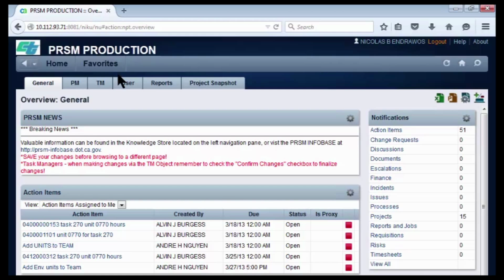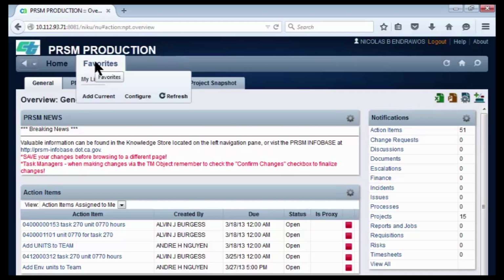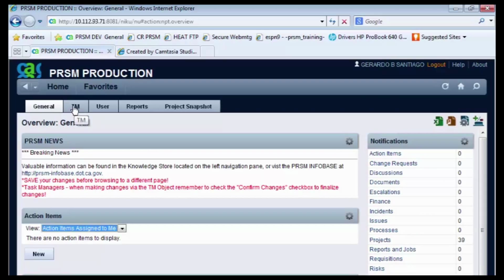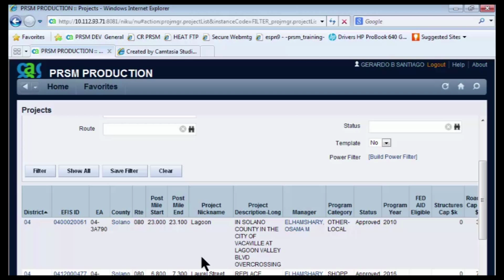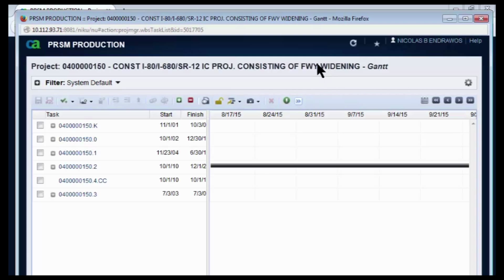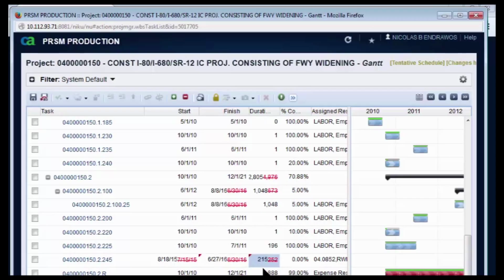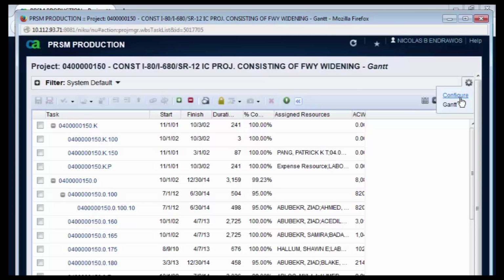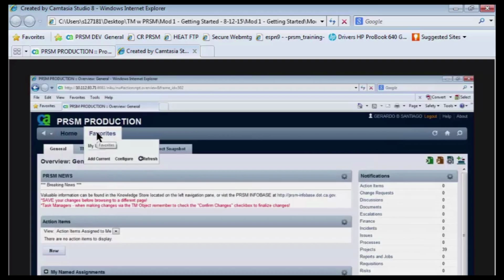PRSM 14.2 MiniPreview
Edmond goes through the high points of the PRSM upgrade version 14.2.